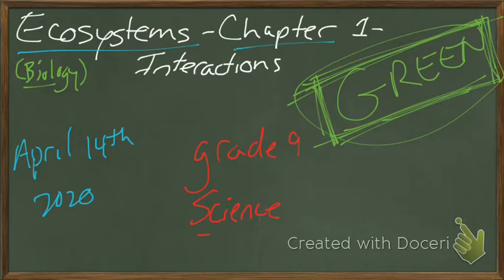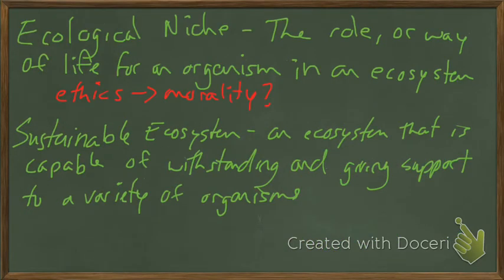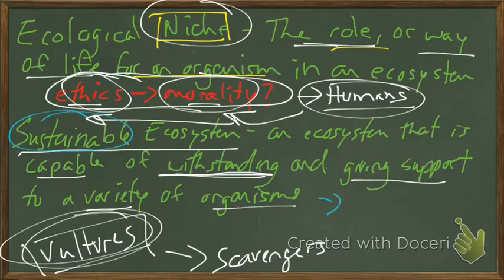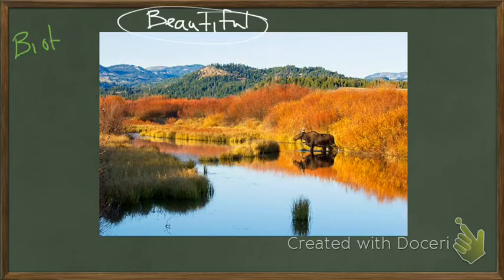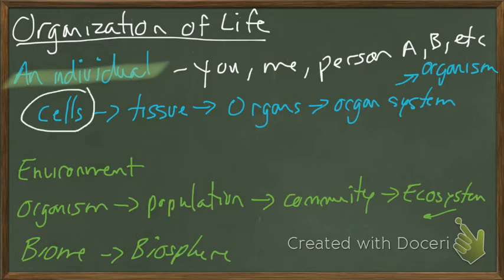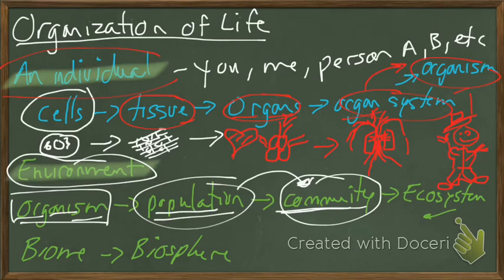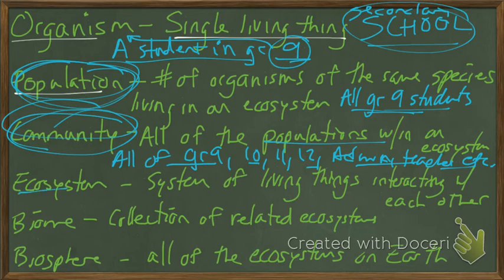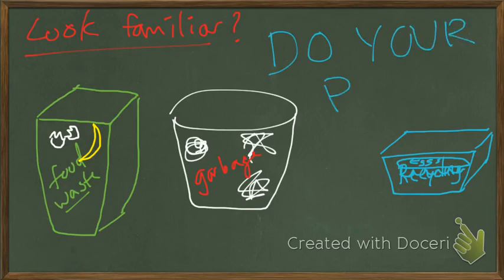Chapter 1 - Ecosystems intro